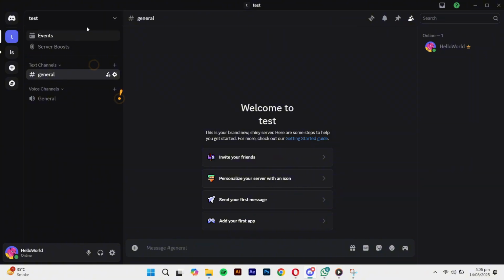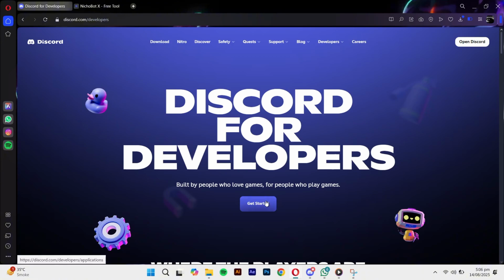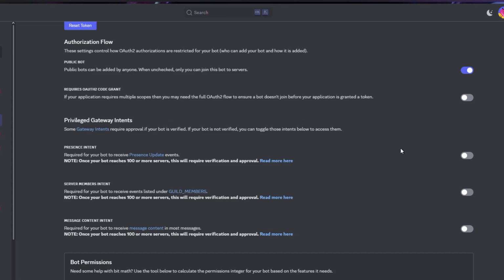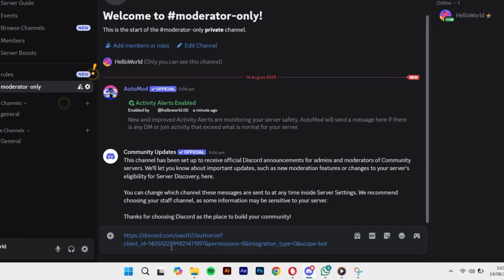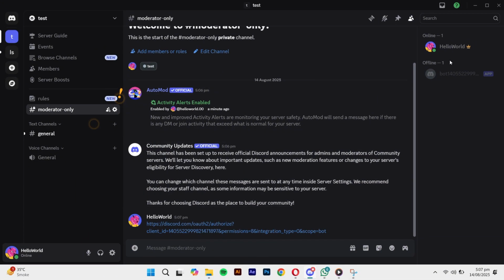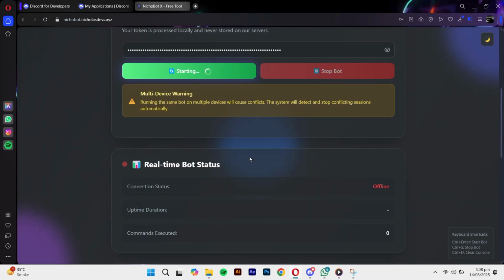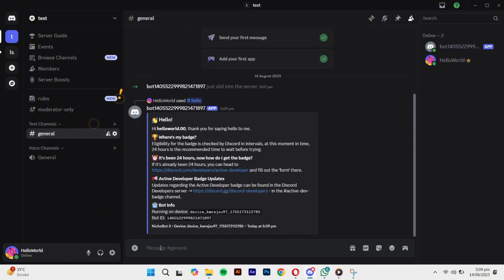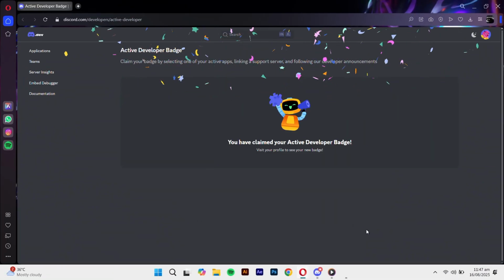How to Get Active Developer Badge Discord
Want that shiny Active Developer Badge on Discord? 🏅 In this video, I’ll walk you through the exact steps to unlock it and show it proudly on your profile.

You’ll learn:

What the Active Developer Badge is and why it matters

How to qualify and meet Discord’s requirements

Step-by-step guide on how to apply and claim it

Pro tips to make sure your application gets approved faster

Whether you’re a bot creator, server owner, or just starting out, this tutorial will make it easy for you to understand the process.

🔥 Bonus: I’ll also share common mistakes that stop people from getting the badge and how to avoid them.